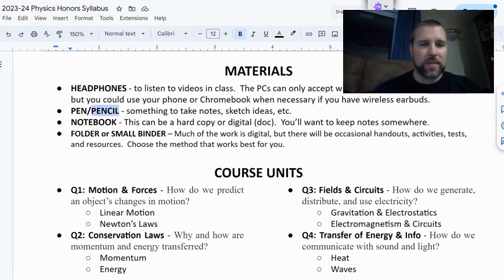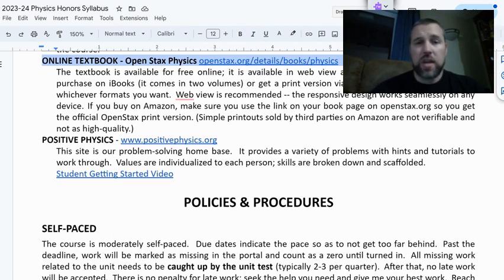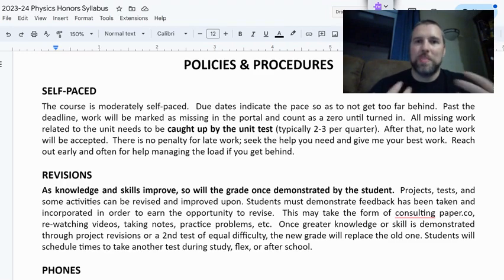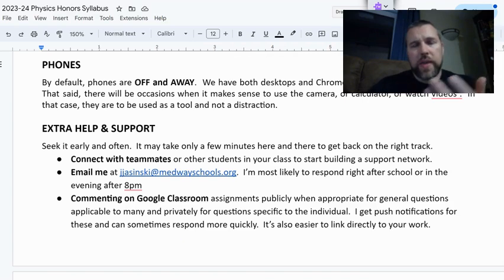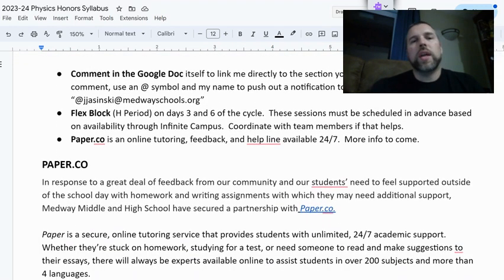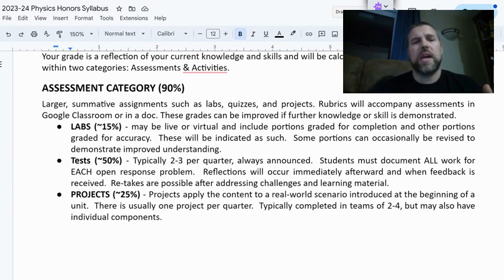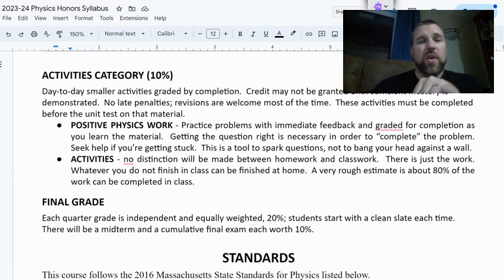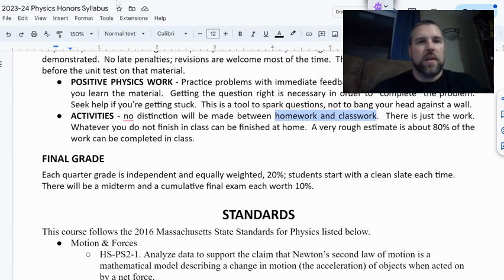Physics Syllabus 2023-24